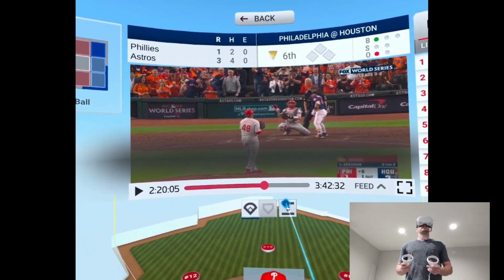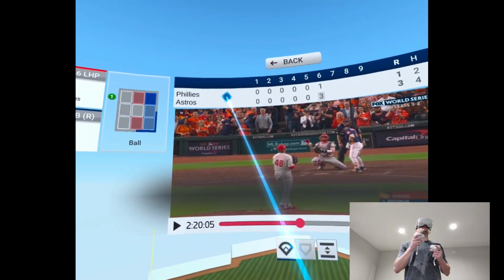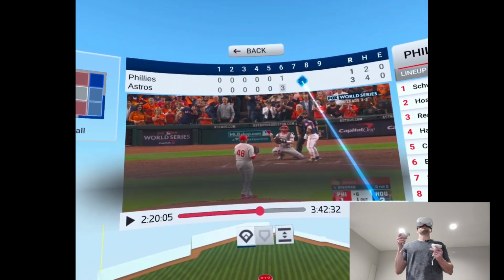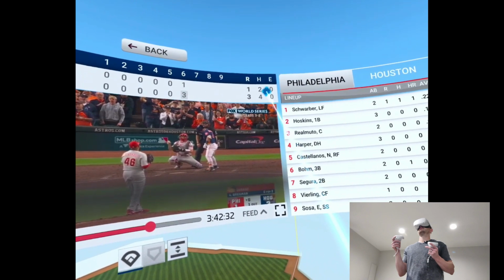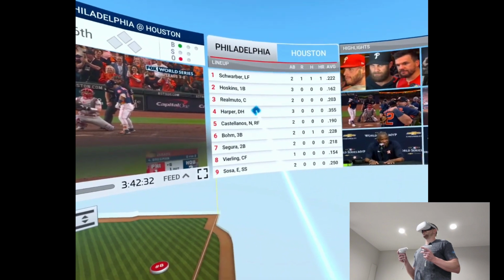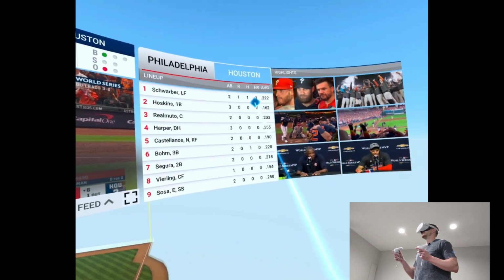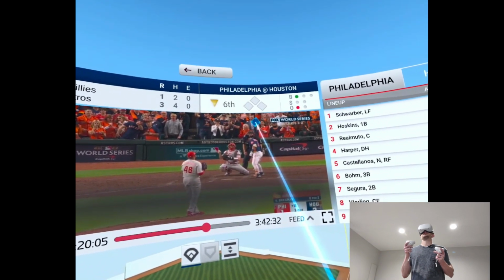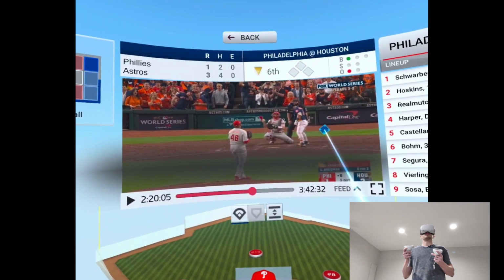How to Read a Baseball Scoreboard for Beginners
I utilize MLB VR on the Oculus Quest 2 to go over how to read a baseball scoreboard.